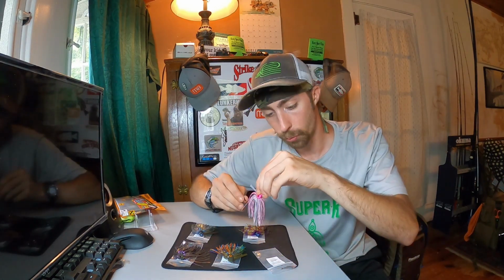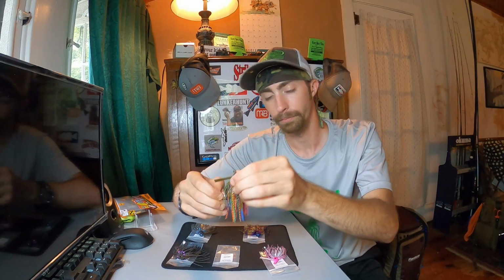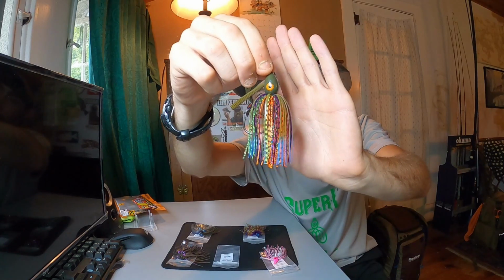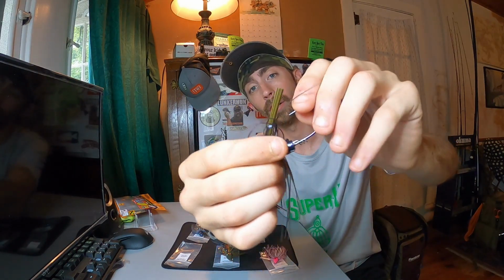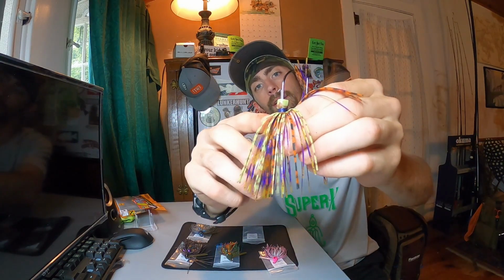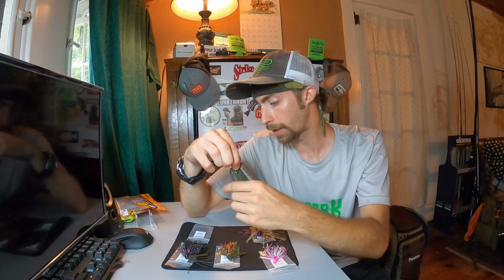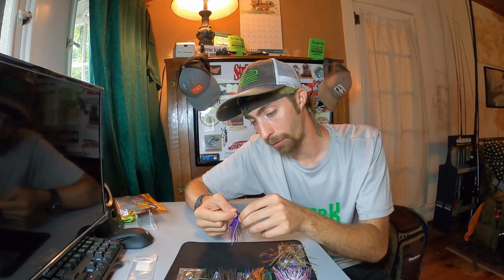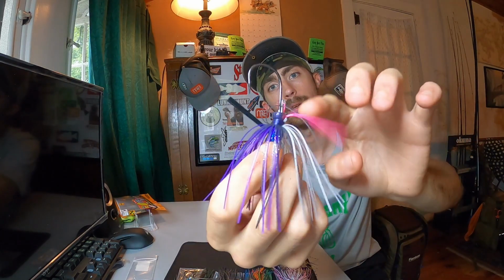Super K Jigs July 2021!! Ft The Imitator Swim Jig!!!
Once again another kick bass shipment from the one and only Super K Jigs!! SUPER stoked to put these bad boys to the test ESPECIALLY the new Imitator swim jig which I believe is going to be a real game changer!